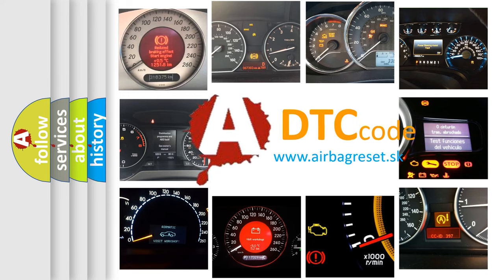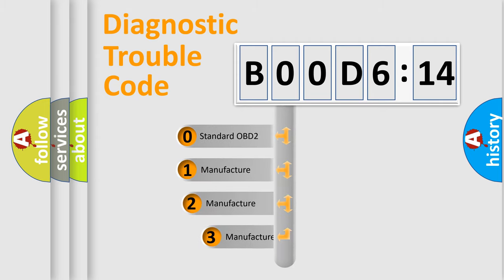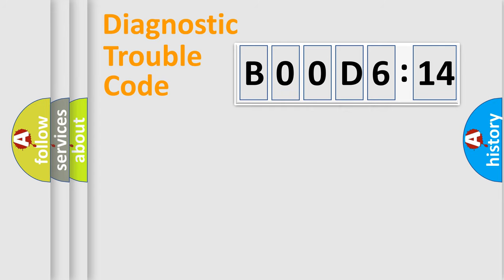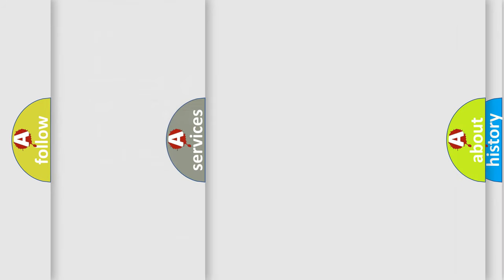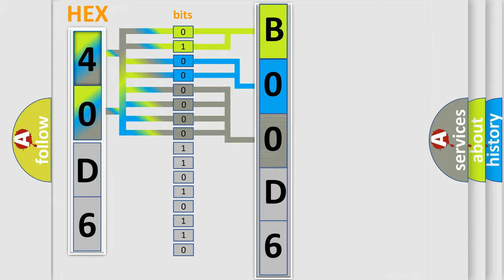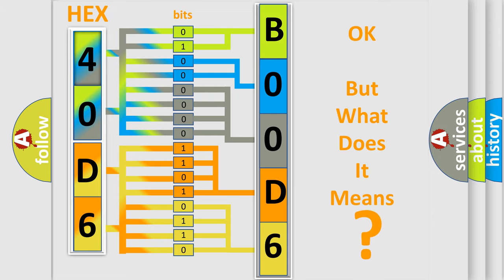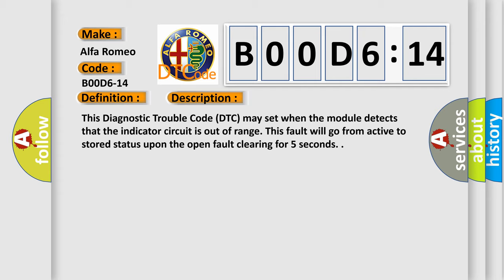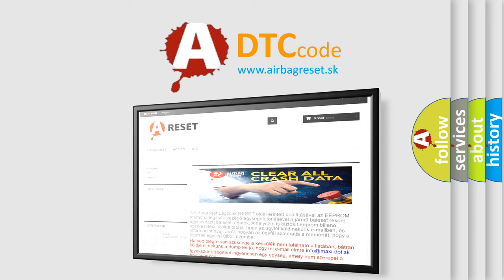DTC Alfa-Romeo B00D6-14 Short Explanation